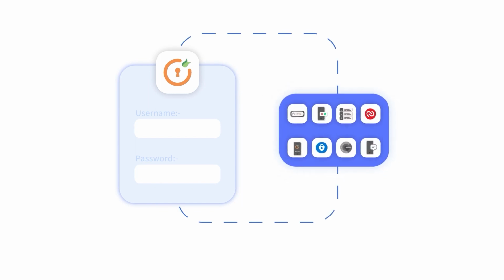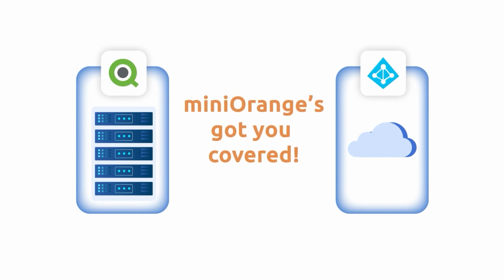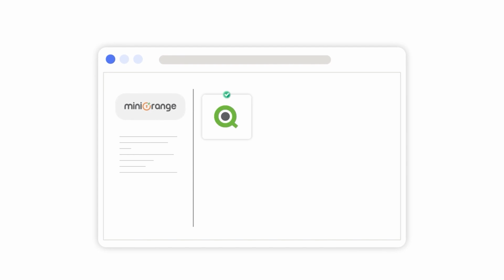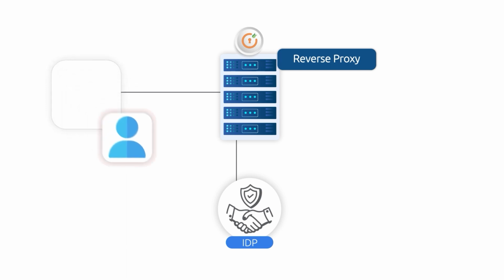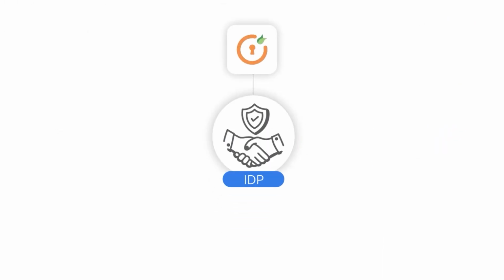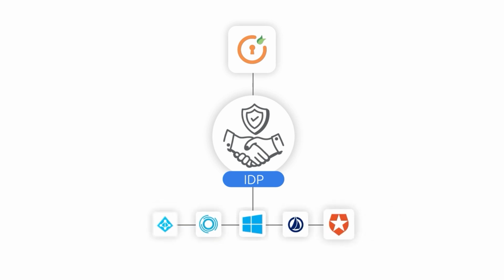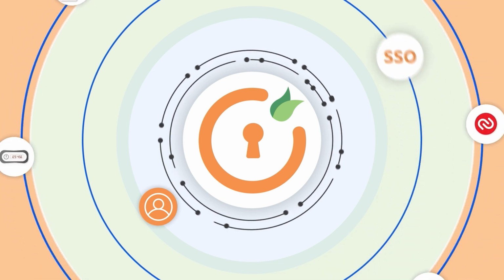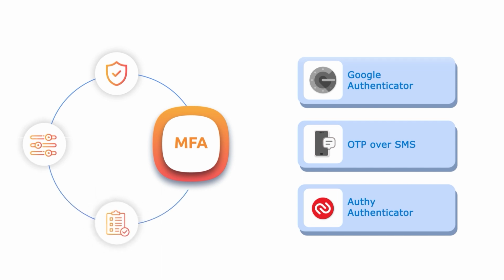QlikView SSO & MFA Solution - Secure & Simplify User Access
If you are using QlikView for your daily work affairs in your organization, then you should watch this video to learn how to simplify and secure your QlikView login with seamless SSO authentication and an extra layer of MFA security, ensuring the utmost security for your valuable data and communications. Join us now to make your organization's security stronger, boost the productivity of your workforce, and stay ahead in today's digital world.

In this informative video, we'll delve into why you should implement Single Sign-On (SSO) and Multi-Factor Authentication (MFA) for QlikView access. In today’s dynamic work environment, streamlining the login process and safeguarding your enterprise systems and crucial work applications like QlikView has never been more crucial, and we've got you covered with expert tips and insights.

00:00 Why Securing QlikView Access is Important?
00:19 miniOrange QlikView SSO & MFA Solution
00:31 Benefits of miniOrange QlikView SSO
01:05 How does the SSO solution work?
01:40 Complete On-Premise solution
01:50 Other Deployment Options
01:58 Benefits of miniOrange QlikView MFA
02:25 Try miniOrange Solution

To learn more about the miniOrange QlikView SSO & MFA solution, click on this